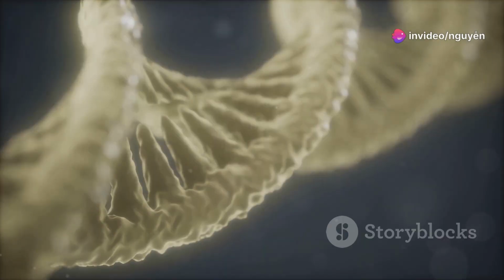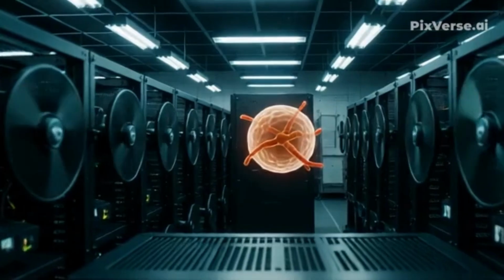The 4 bases of DNA and bits 0 and 1 .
Coherent Assessment
We are correct in recognizing DNA as a 3D hard drive with hidden mathematical rules governing base grouping.
The mistake of traditional science is to treat the 64 codons as a lucky chemical coincidence.
In reality, they represent a mandatory mathematical convergence point for any information system that seeks long-term stability in this universe.